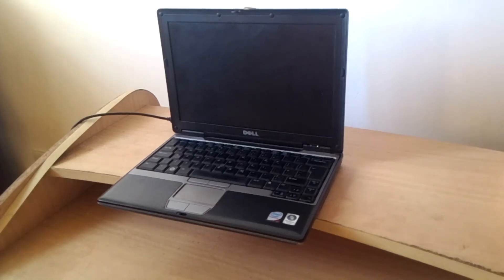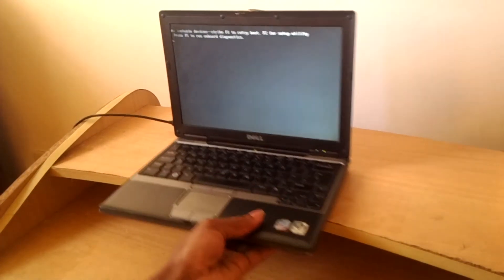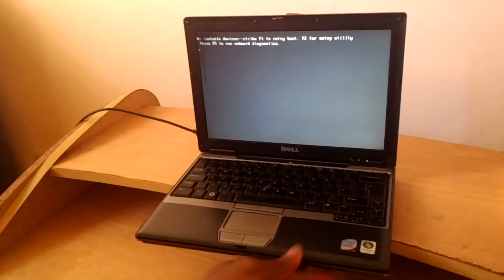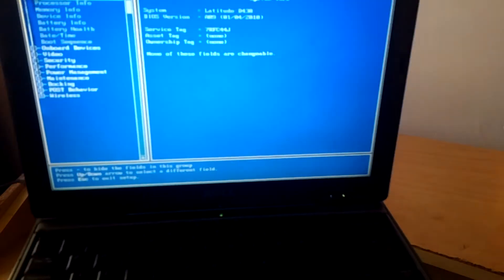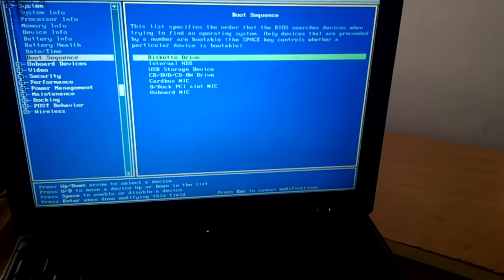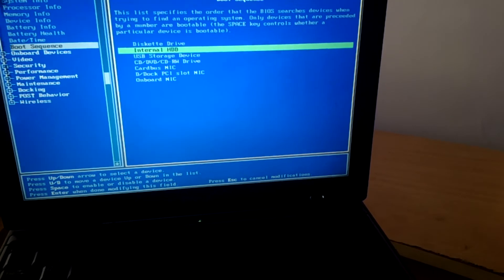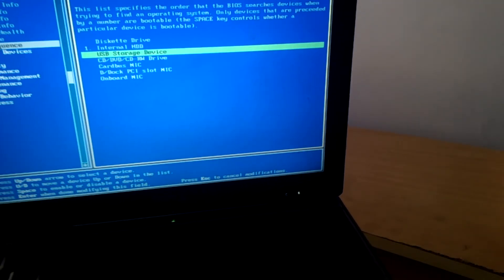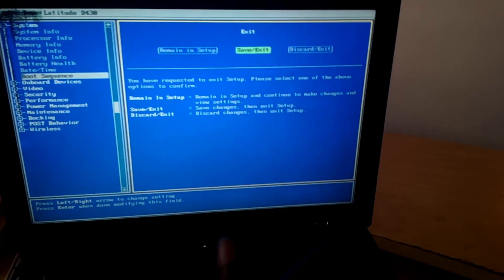How To Fix - Dell No Bootable Device Found Error / No Boot Device / Boot Device Not Found / PXE ROM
Learn what to do when your Dell laptop gives you a "No Boot Device" or similar error.
 Dell Inspiron "No boot device found” error on startup
1. Shut the system down and then restart.
2. Go into your BIOS settings by tapping the “F2” key at the Dell logo screen.
3. Under “Settings” Click on “Boot Sequence” under “General”
4. Go to the “Boot List Options” and select UEFI
5. Click “Apply”

DIY,computer,laptop,notebook,PC,upgrade,repair,replace,install,tutorial,techie,technology,diy,it,yo